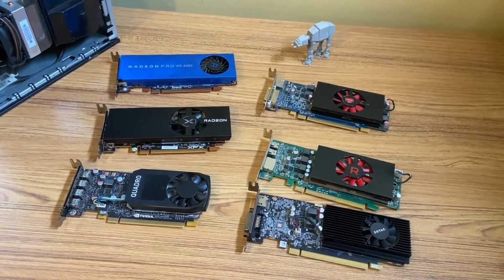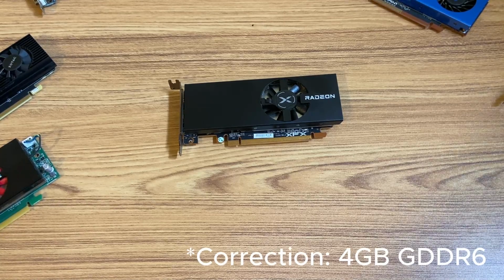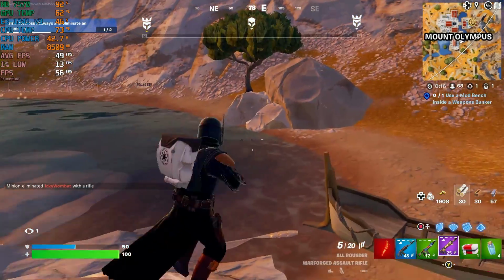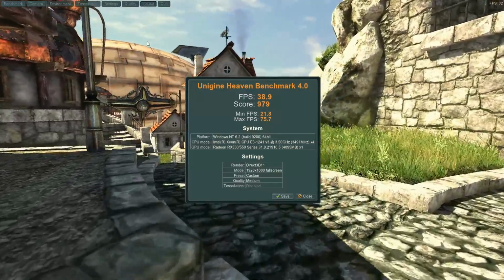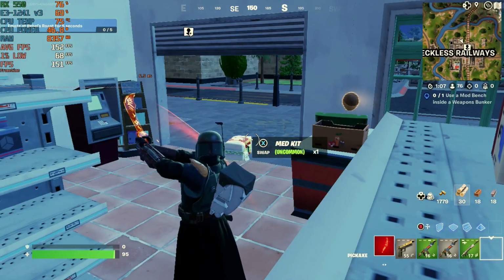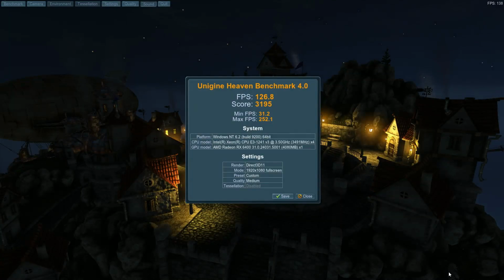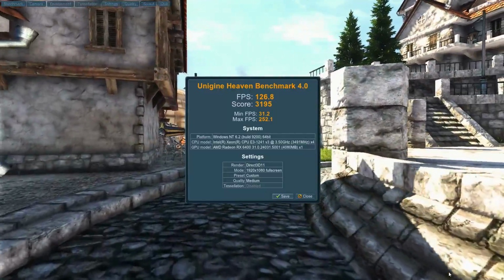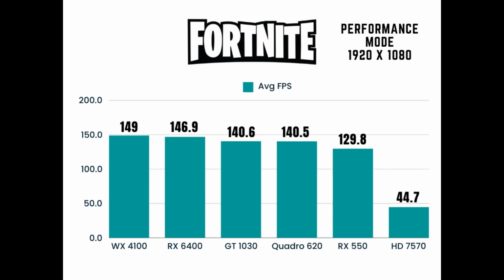Fortnite vs 6 Graphics Cards (Low Profile GPU Comparison)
In this video I try playing Fortnite using 6 different low profile graphics cards to see which one performs the best.

CPU: Xeon E3-1241v3
16 GB RAM

00:00 Intro
01:18 the gpu's
02:56 Radeon HD 7570
04:34 GT 1030
06:13 RX 550
07:52 Quadro P620
09:29 WX 4100
10:52 RX 6400
13:01 Outro

If you use any of these low profile gpu's which one do you like the most?

RX 550
WX 4100